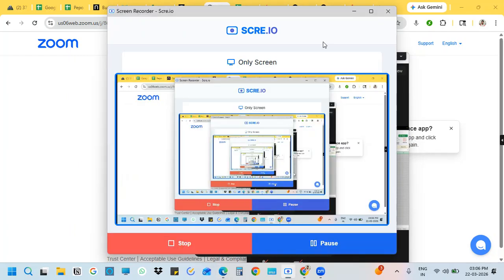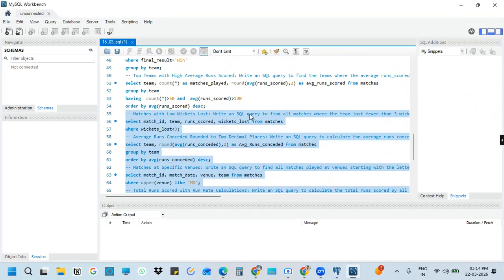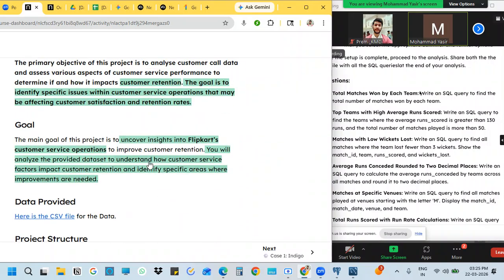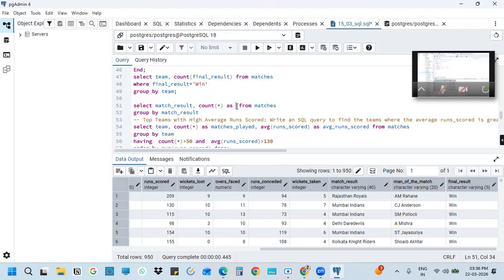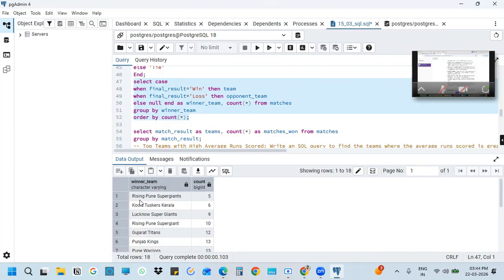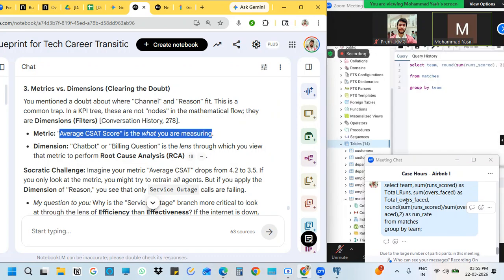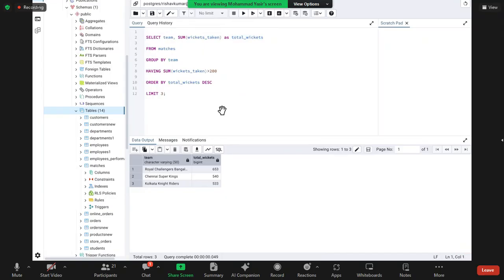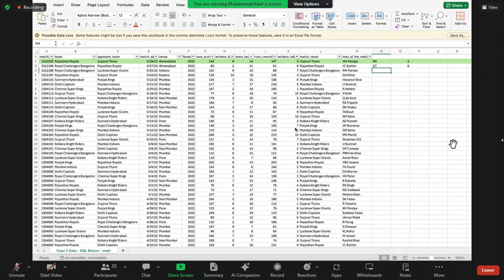22-03-2026 case hr